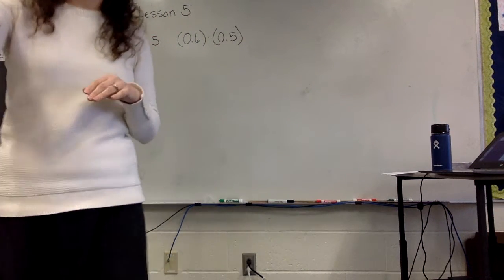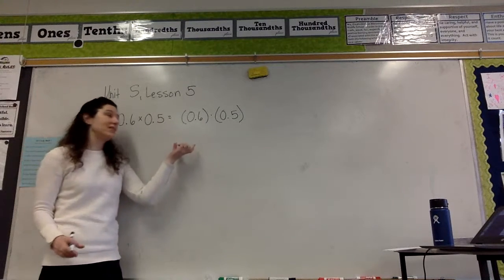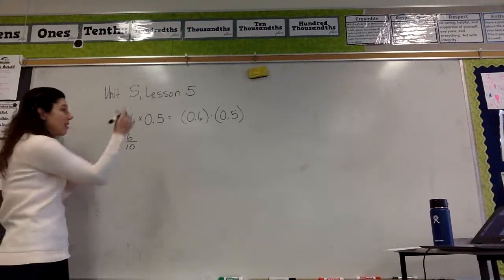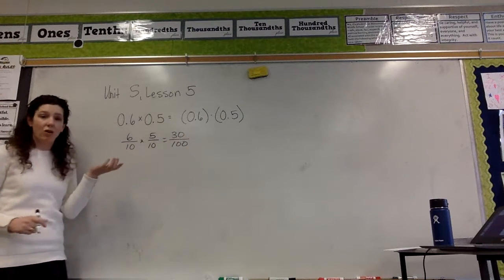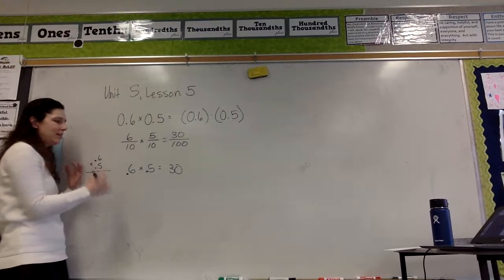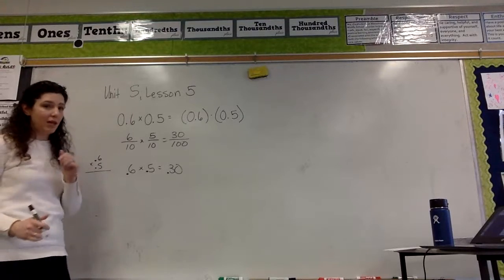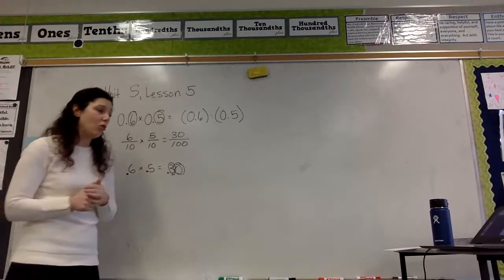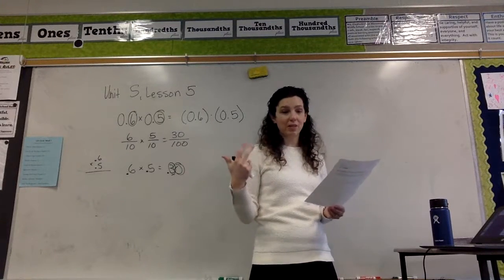5.5 Math Unmasked OUR